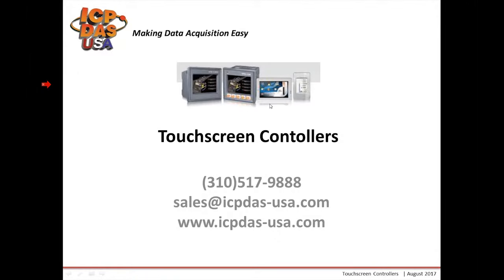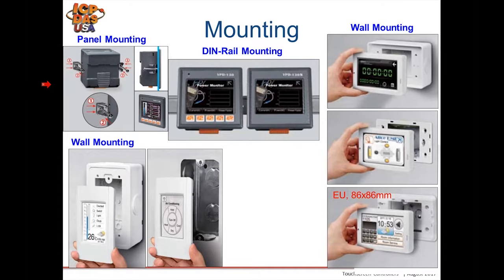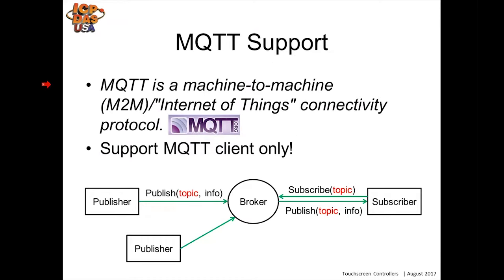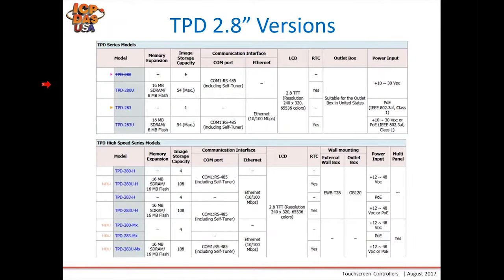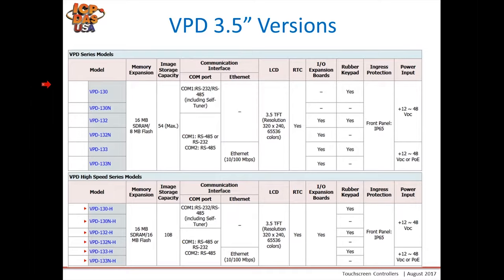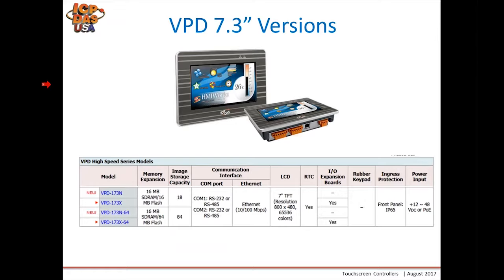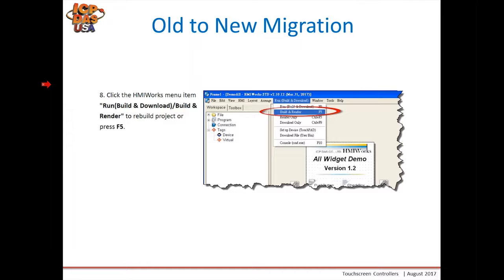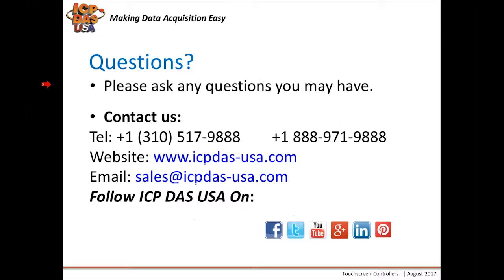TouchPad Touch Screen Controllers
In this Webinar, you will learn about:
Introduction of our Newest TPD’s and their features
TPD and VPD product line overview
Choosing the model which fits your application